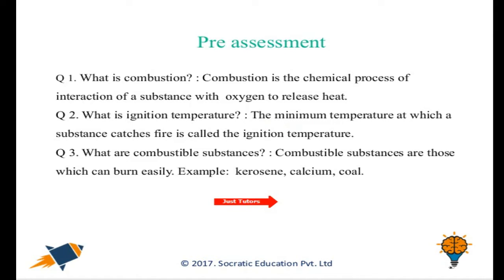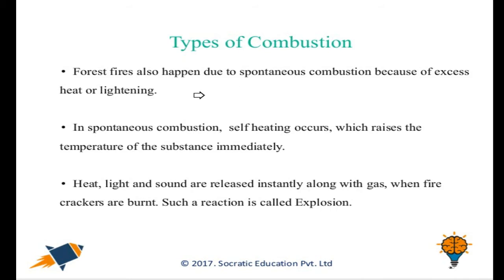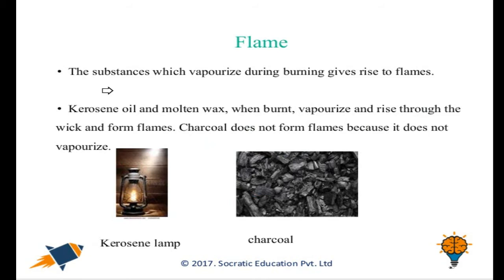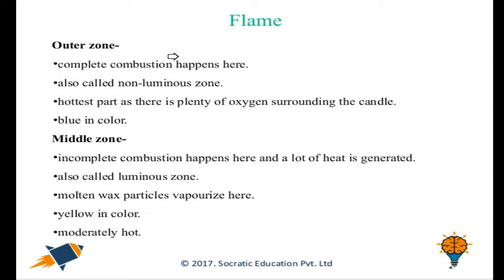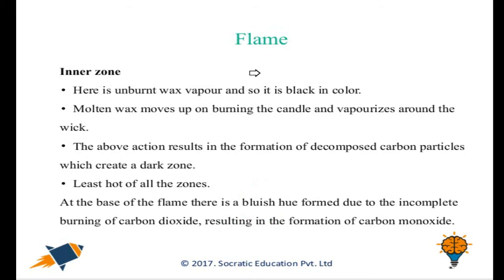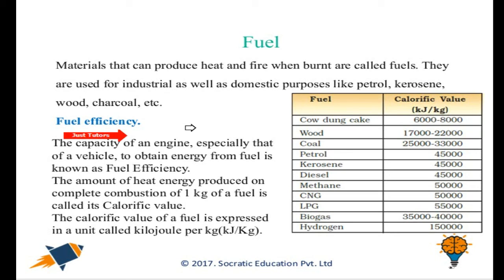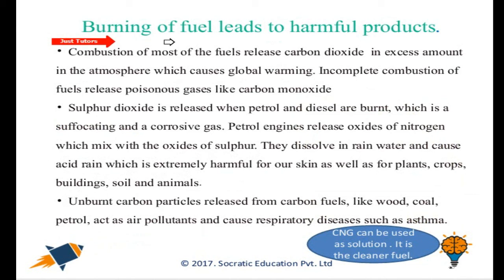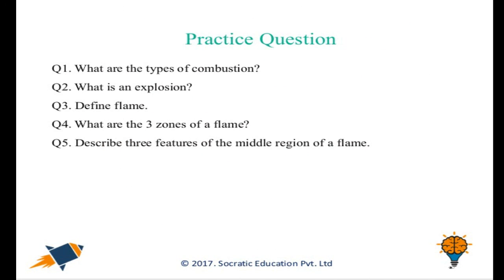Combustion types of combustion, flame, structure of flame,fuel, fuel efficiency,burning